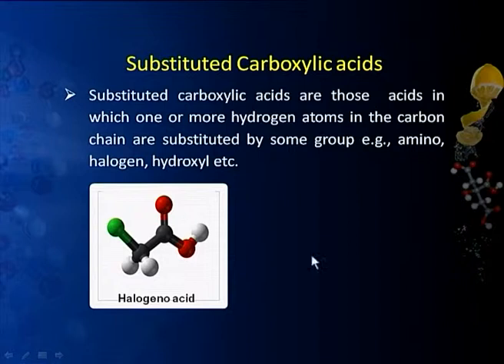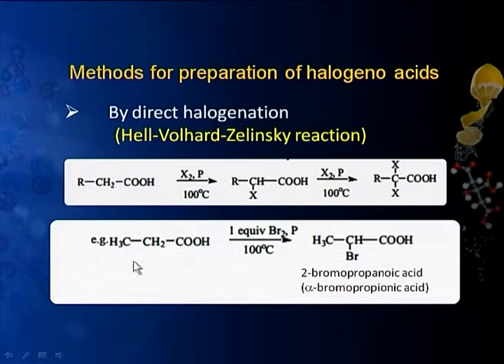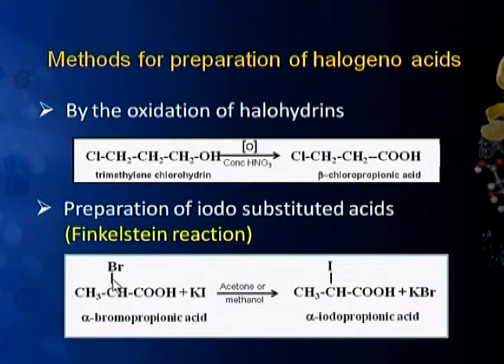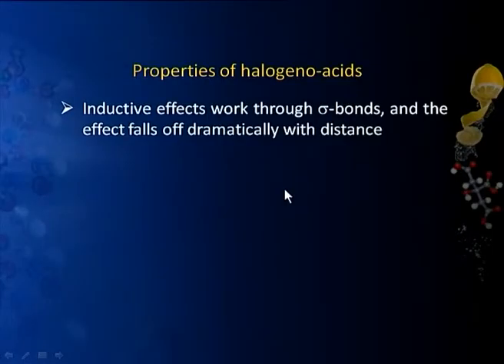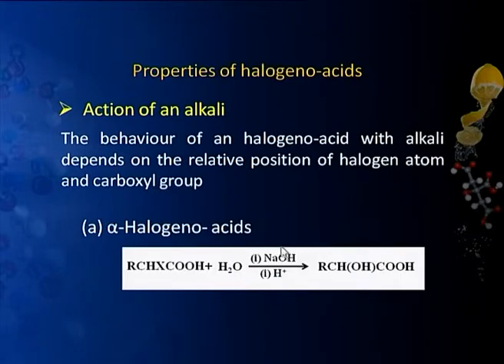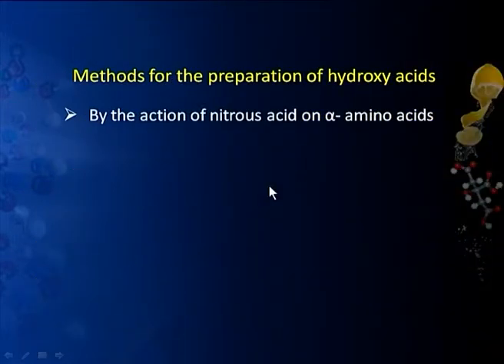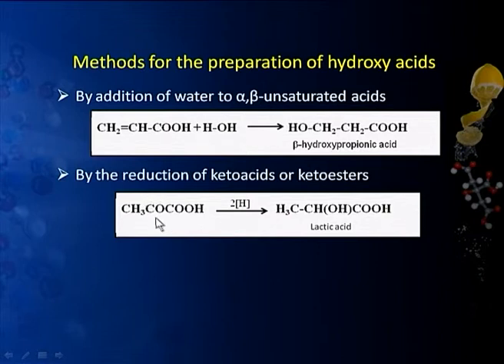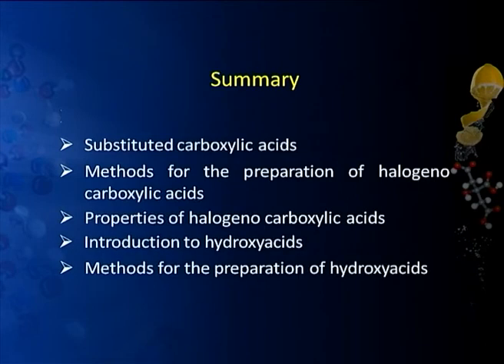Carboxylic Acids 4